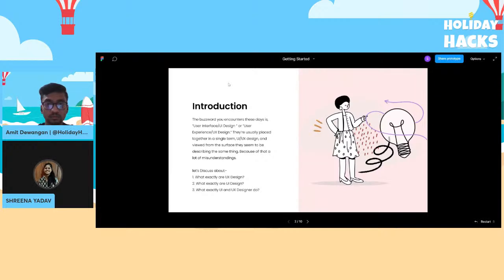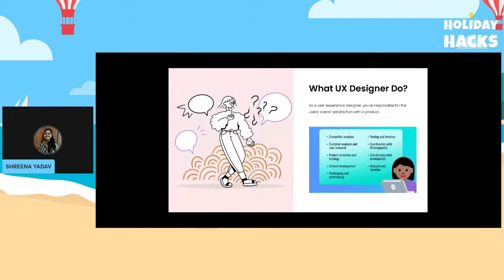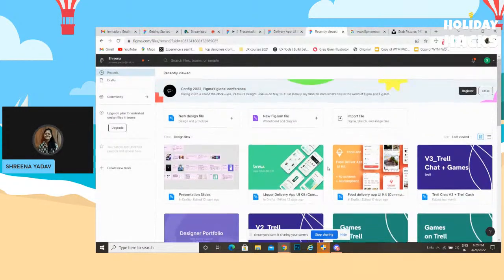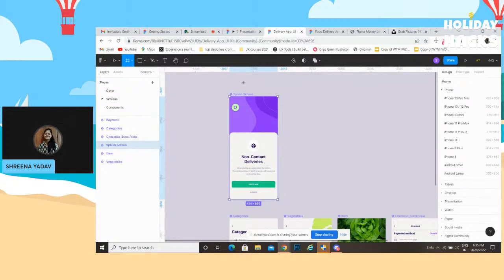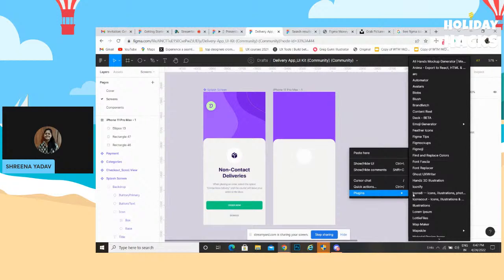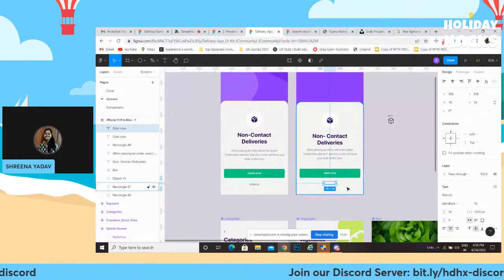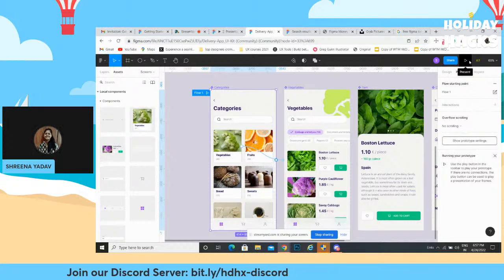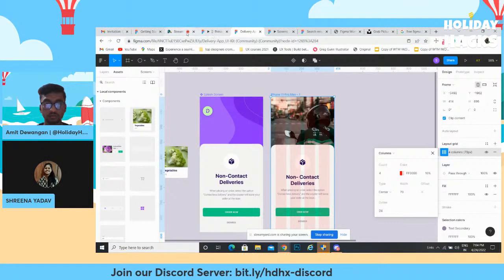Getting Your UI/UX Journey Started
No one becomes a good UI/UX designer in a Day. But we will help you look inside the mind of a great UI/UX designer to help you understand the mindset and lessons that made her succeed.

Our team Holiday Hacks is bringing to you another creative session from Shreena Yadav where she will help you in getting started with your UI/UX journey.

So mark the date and register now to keep learning with these interactive sessions.

Time: 6pm onwards

linktree : Linktr.ee/holidayhacks